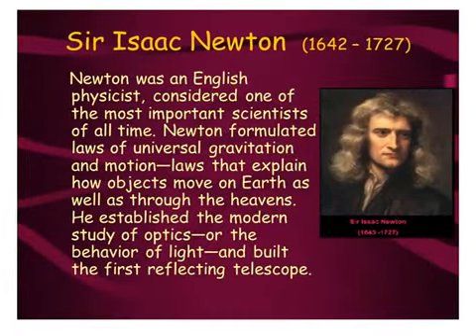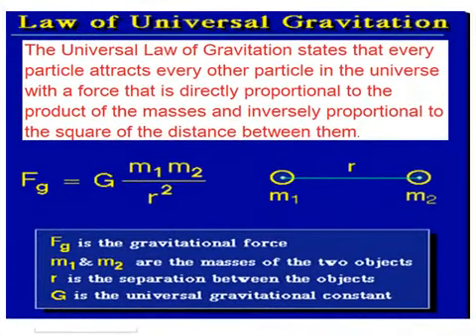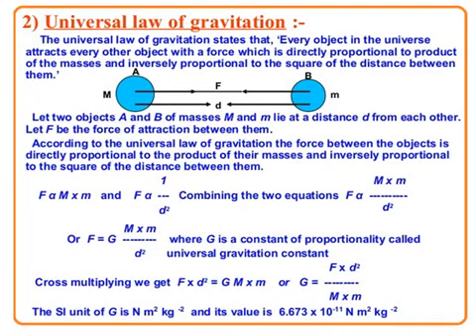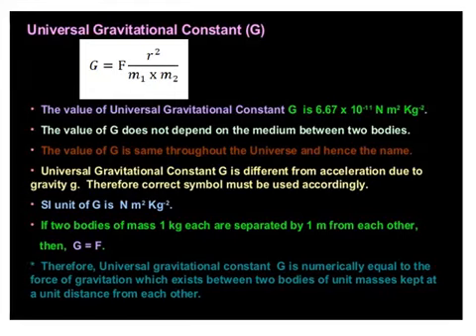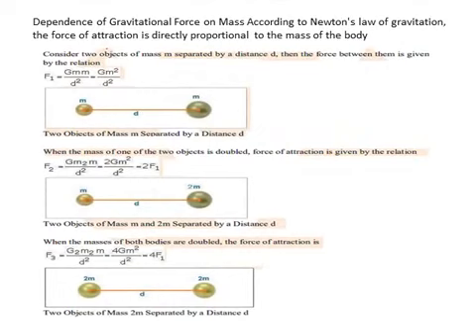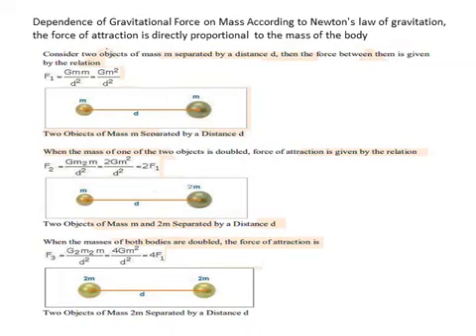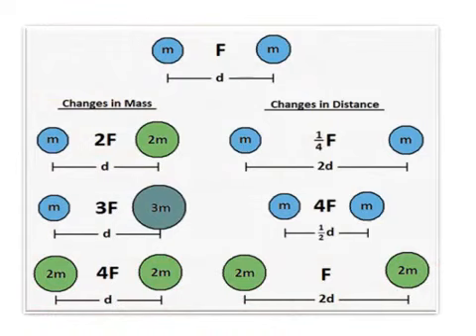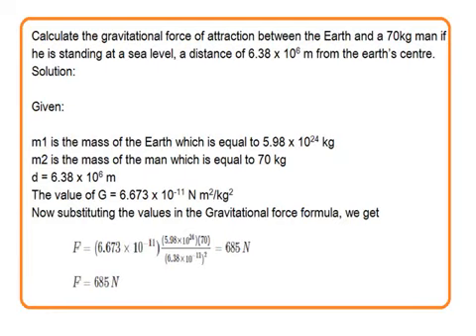GRAVITATION || 9TH STD CBSE || UNIT:: 10 - PART :: 1 || SCIENCE - PHYSICS || BY Mr. E. R. Ravikumar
Topic:  Unit 10 ::: GRAVITATION ::: Part 1